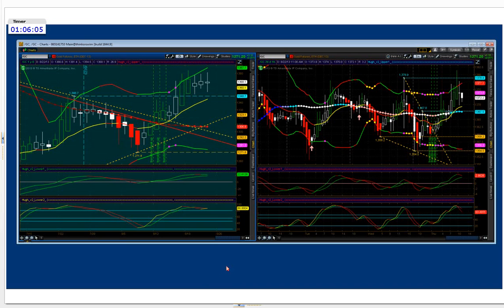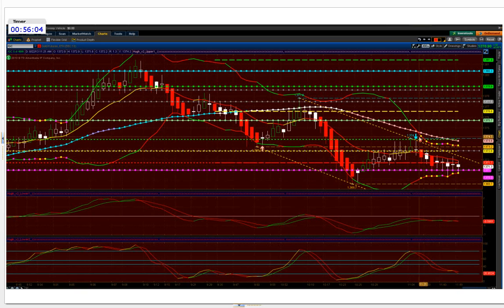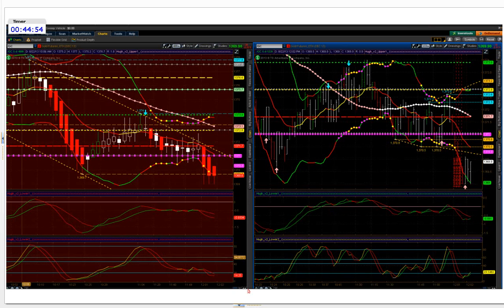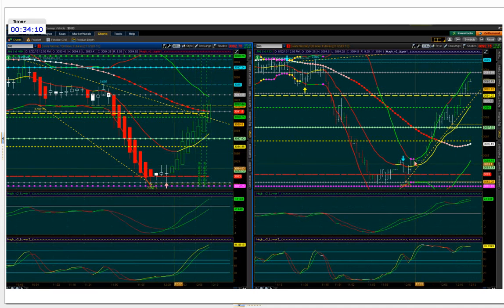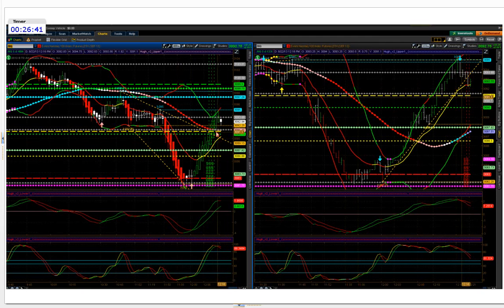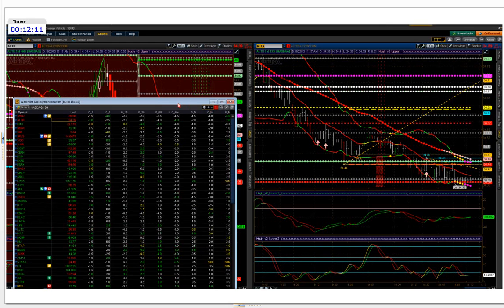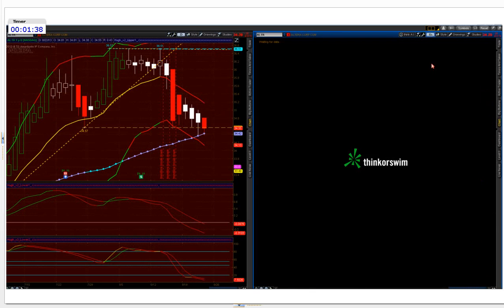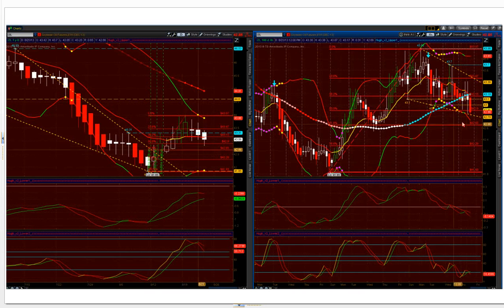Larry Gaines of Power Cycle Trading - TradingPub.com 24-Hour Trade-A-Thon